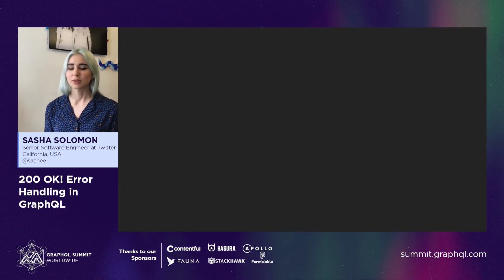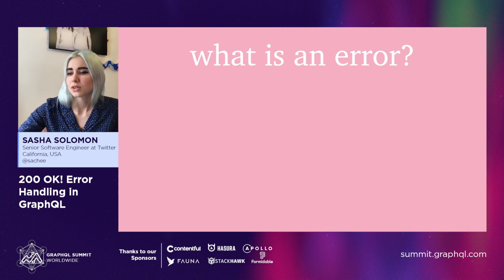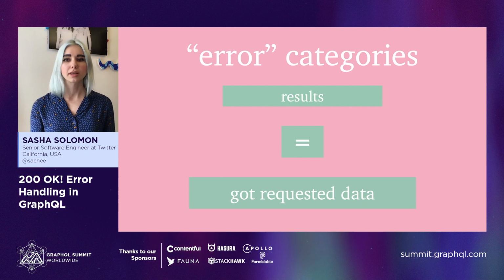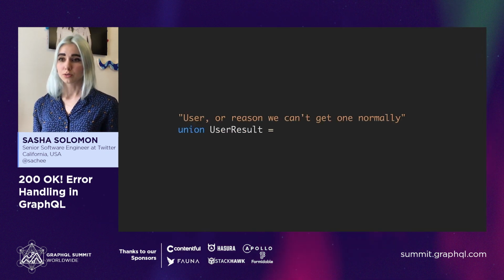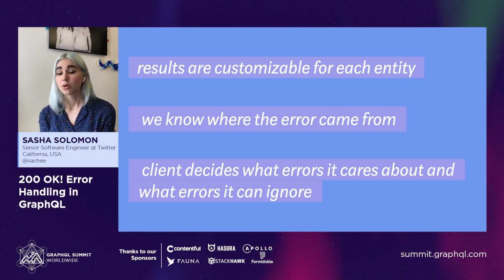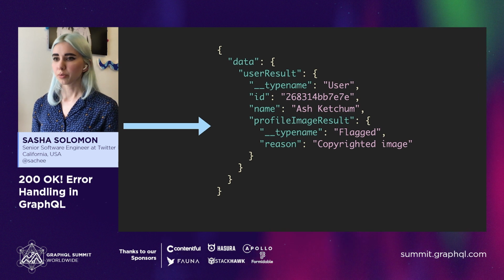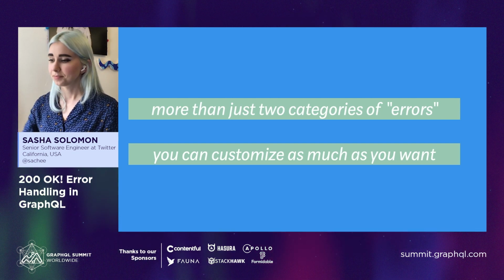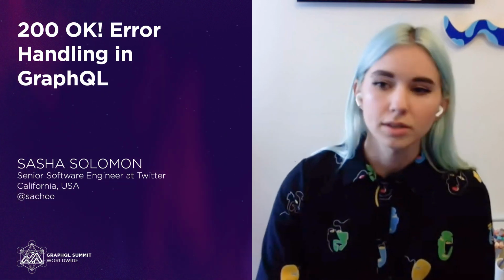200 OK! Error Handling in GraphQL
Video Details: Join Sasha Solomon, Sr. Software Engineer at Twitter in her favorite topic - Error handling in GraphQL!